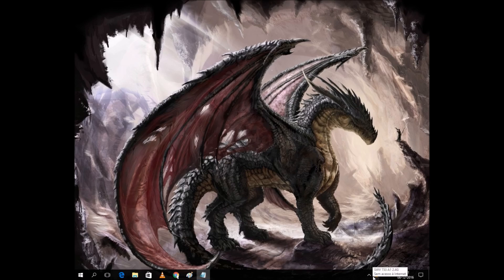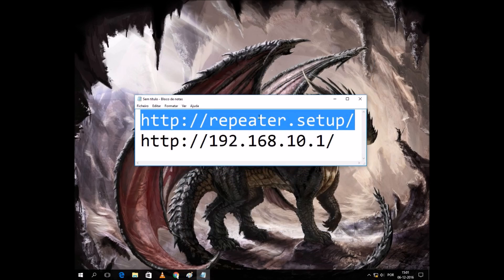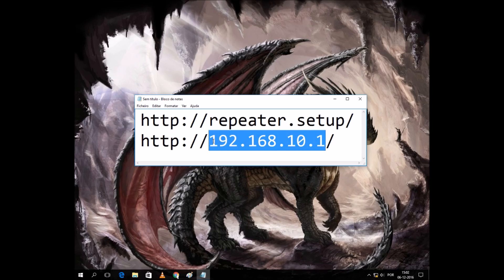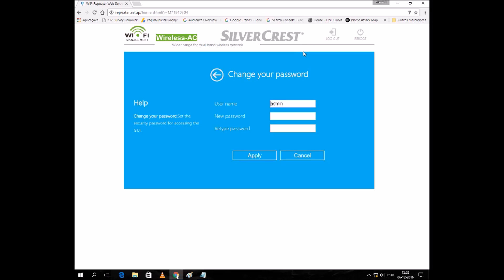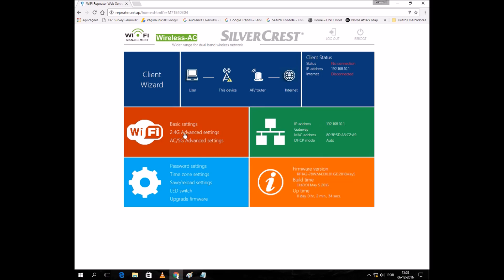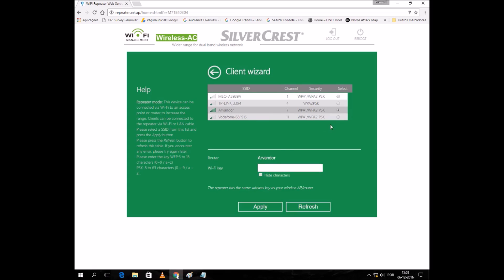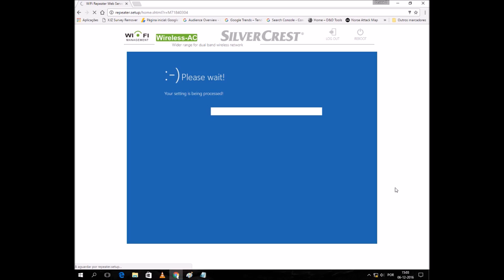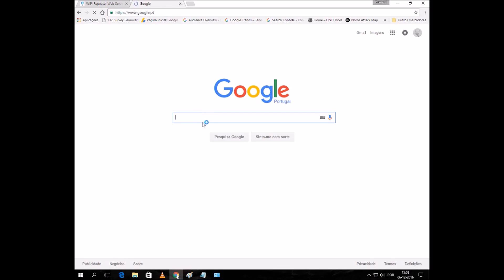Silvercrest SWV 733 wifi Client Mode setup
Ok, I finally got the time to shot a little video with the Silvercrest SWV 733 in client mode!
First impressions: The repeater is quite nice, but the receiver part is a bit weak so, you can't place it too far from the router. I tested the two bands (with a Samsung S4 mini) and the 5GHz band is better than the 2.4 GHz, as  expected since the 2.4GHz spectrum is quite full.
Compared to repeaters from TP-Link or Netgear it holds on well, the only problem is the firmware that lacks some features and could use a little polish.